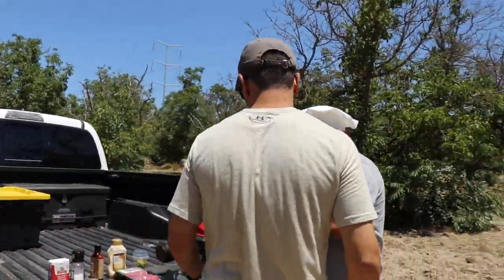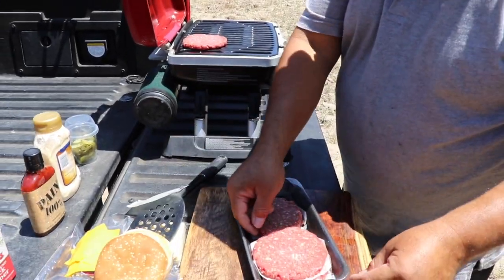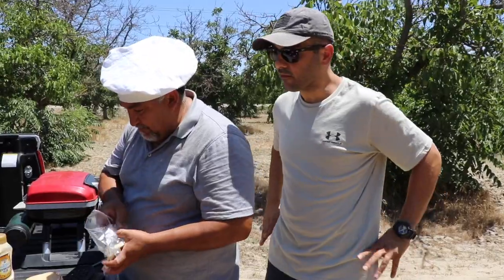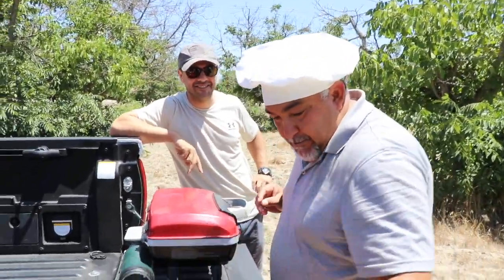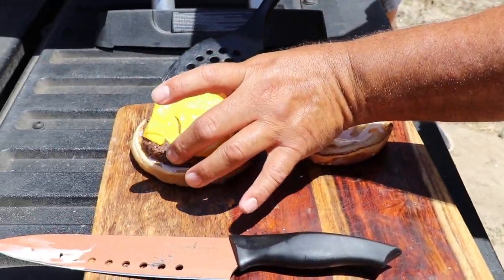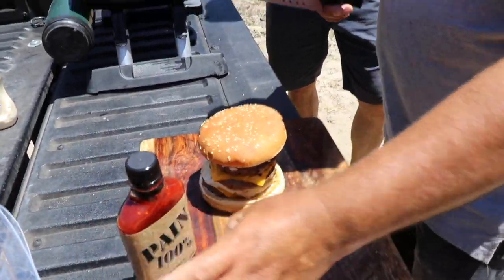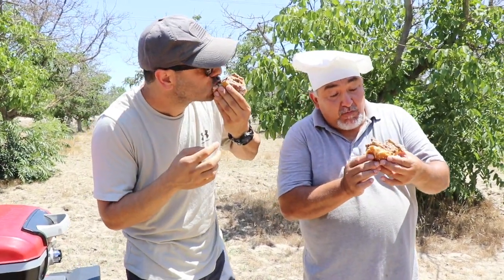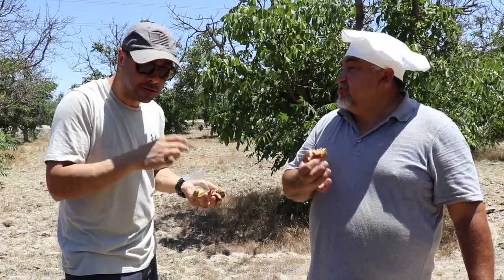The 4x4 Cheeseburger with 100% PAIN Sauce